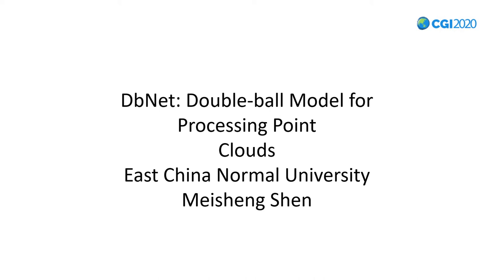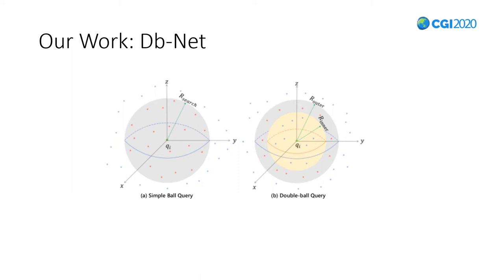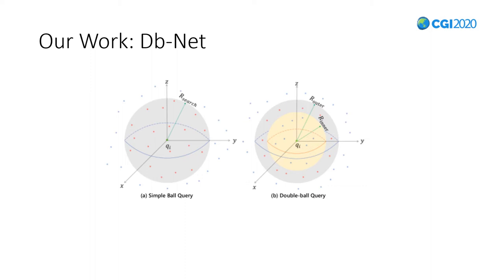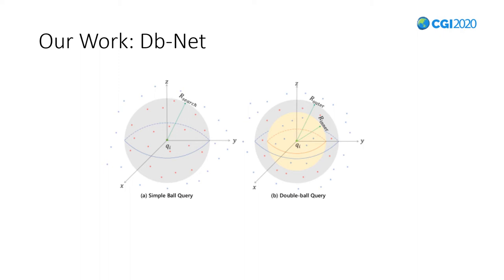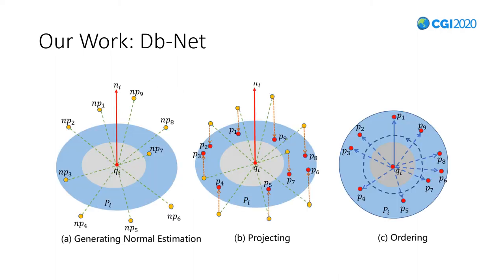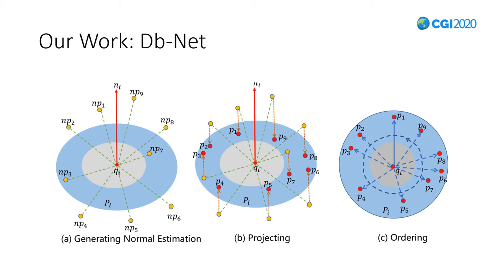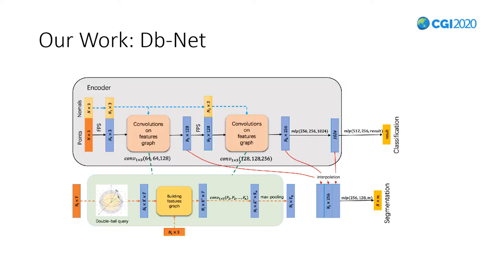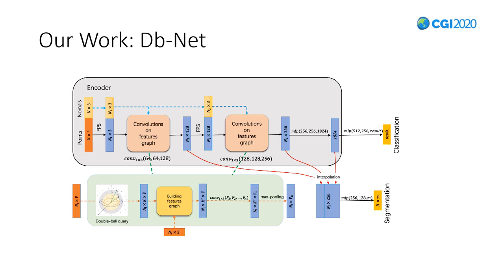DbNet: Double-ball Model for Processing Point Clouds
CGI2020_Session GEOMETRY AND VISUALIZATION / DbNet: Double-ball Model for Processing Point Clouds by Meisheng Shen, Yan Gao, Jingjun Qiu from East China Normal University, in China.